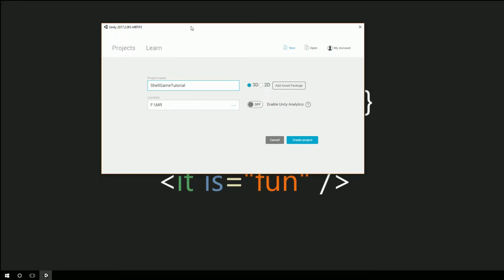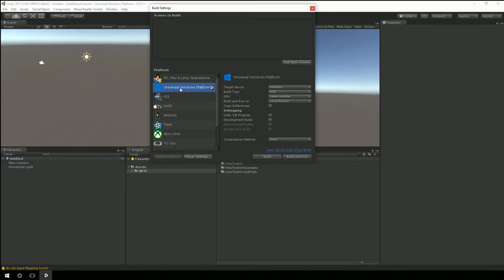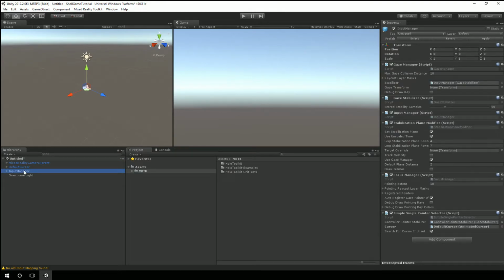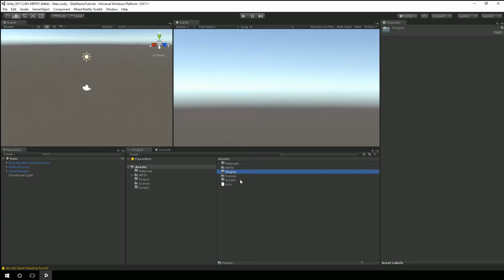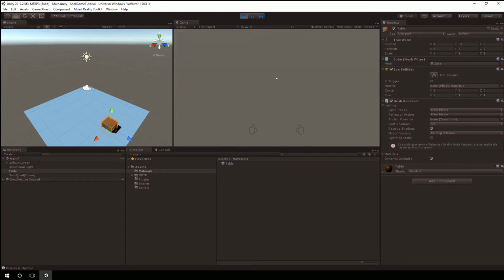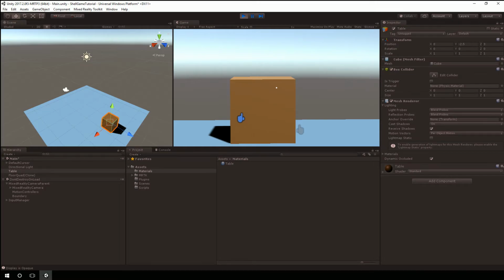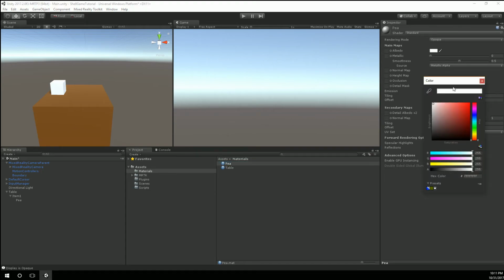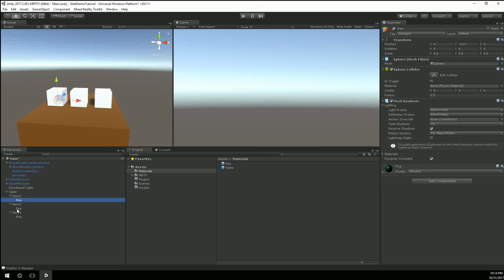Mixed Reality Game Tutorial Part 1 - Setup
This Mixed Reality Game Development Tutorial is the first in a multi-part series where we will create a complete game from scratch.

The goal of this series is to create a full game that will run on the Windows Mixed Reality headsets. While the game will be simplistic in nature, the process will show what all is needed to get a game actually completed.

This first session is all about getting the level started and importing the Mixed Reality Toolkit (MRTK).

Next week, we will dive into the core game logic and create it as a stand alone C# library and bring it into Unity as a plugin. It will be tested in Visual Studio using xUnit.

We will have a session every week until the game is completed. So crank up Unity and Visual Studio and let’s create a mixed reality game!